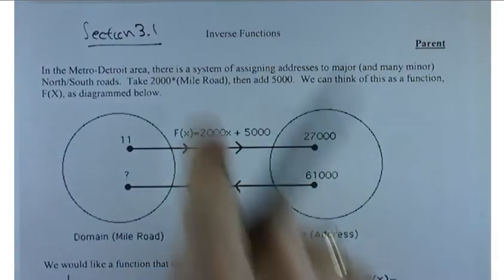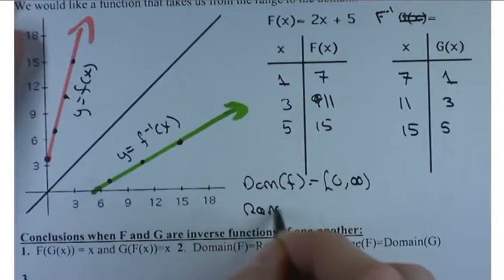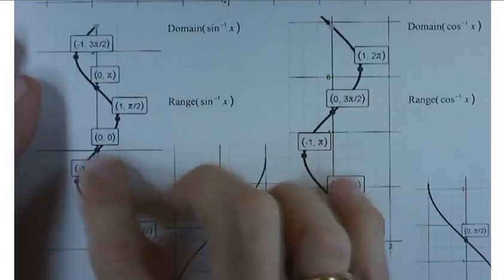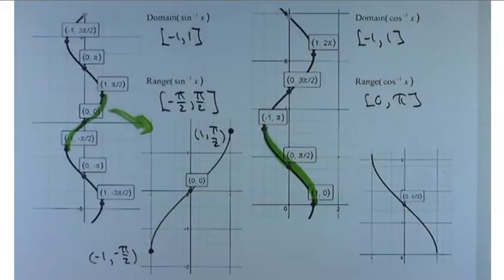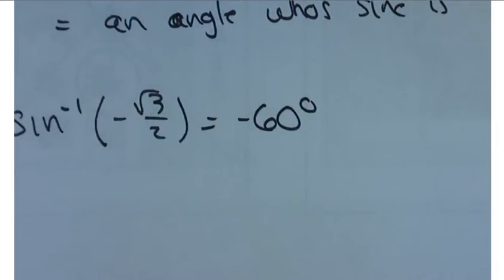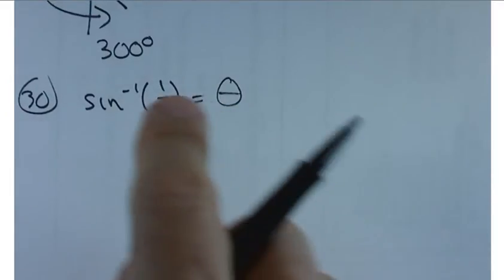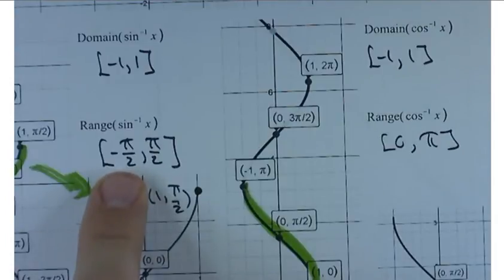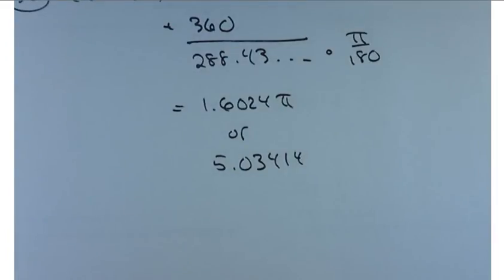Mat 1560 Section 3.1 Inverse Trig Functions Part 1